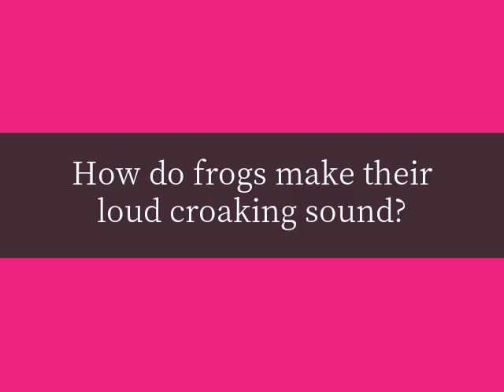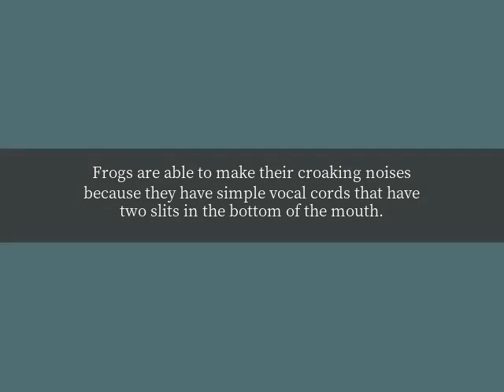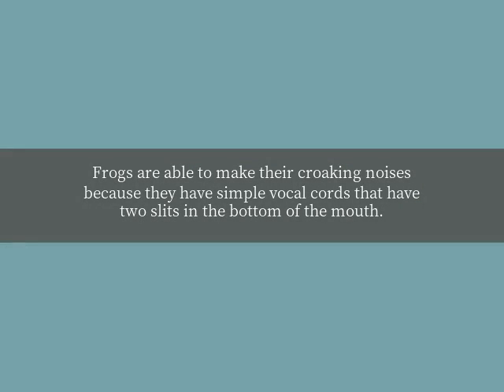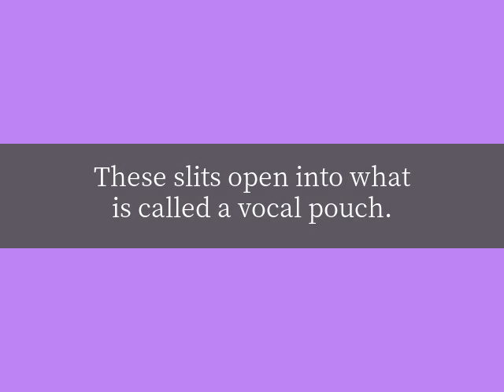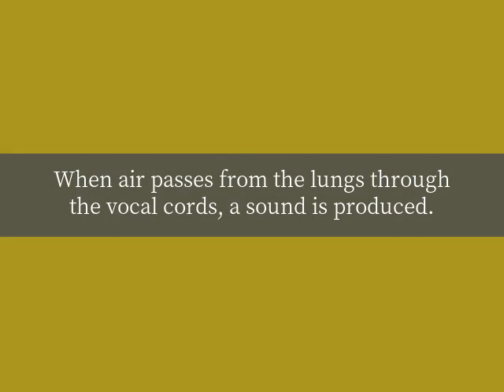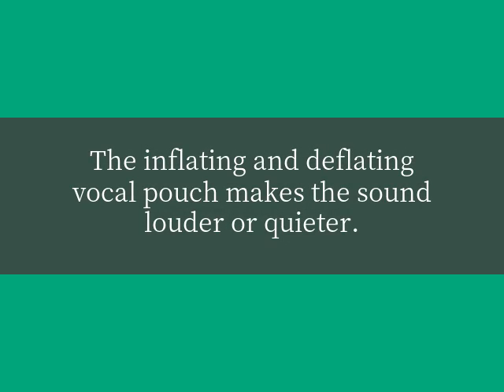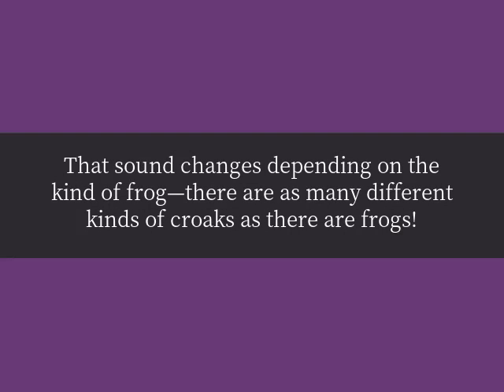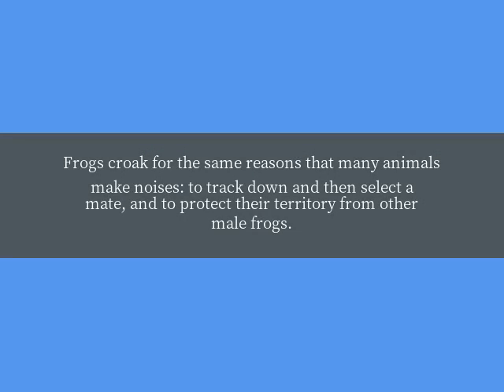How do frogs make their loud croaking sound?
Frogs are able to make their croaking noises because they have simple vocal cords that have two slits in the bottom of the mouth. These slits open into what is called a vocal pouch. When air passes from the lungs through the vocal cords, a sound is produced. The inflating and deflating vocal pouch makes the sound louder or quieter. That sound changes depending on the kind of frog—there are as many different kinds of croaks as there are frogs! Frogs croak for the same reasons that many animals make noises: to track down and then select a mate, and to protect their territory from other male frogs.